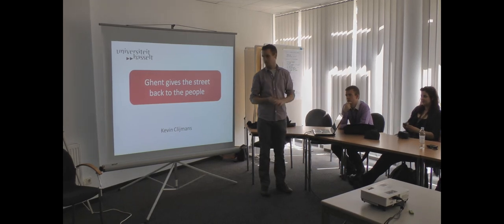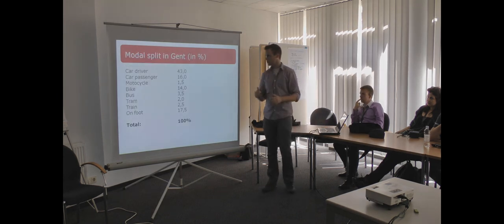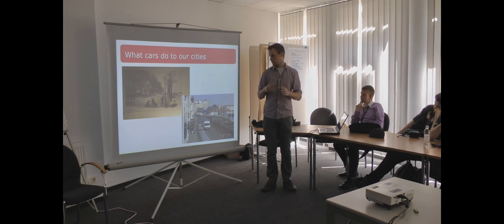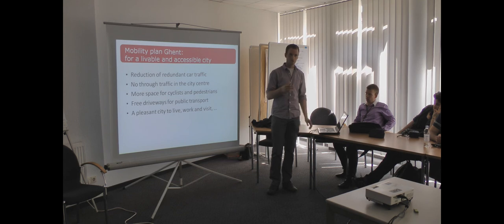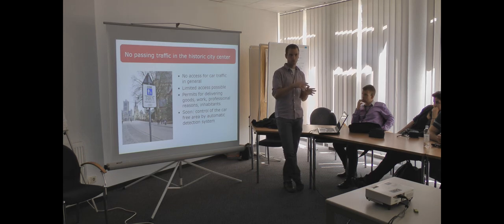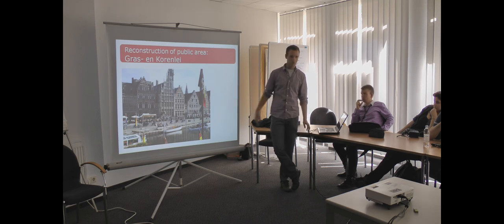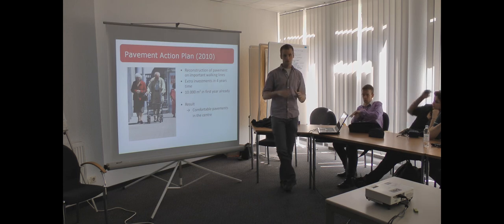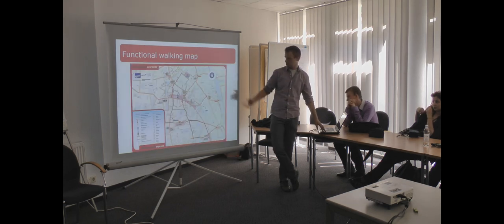[ITM 2012] Ghent gives the street back to the people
"Ghent gives the street back to the people" by Kevin Clijmans (Universiteit Hasselt) at the International Transport Meeting 2012 in Dresden, Germany.